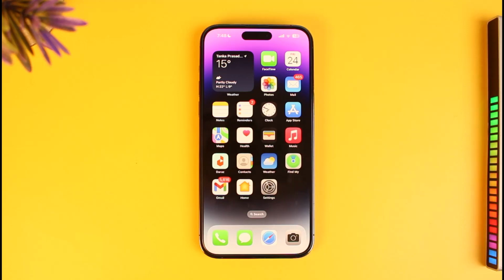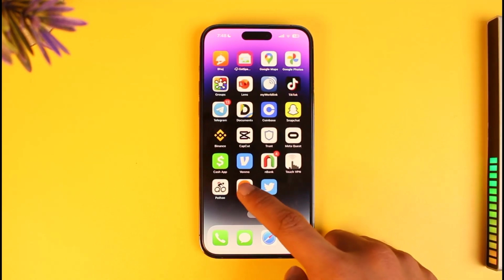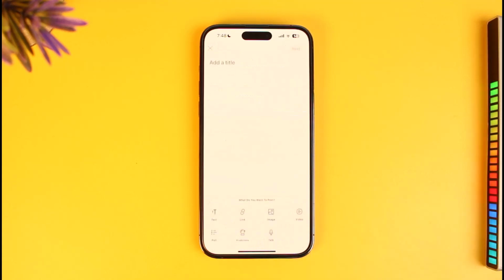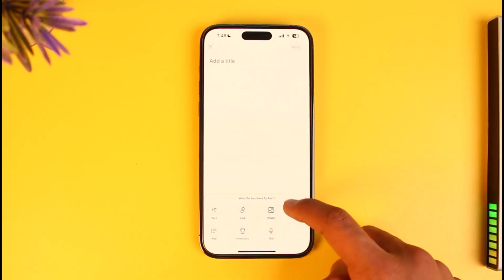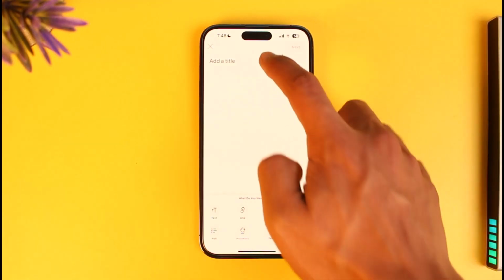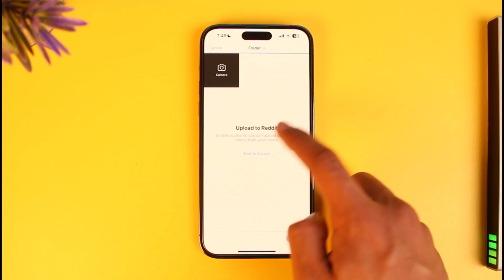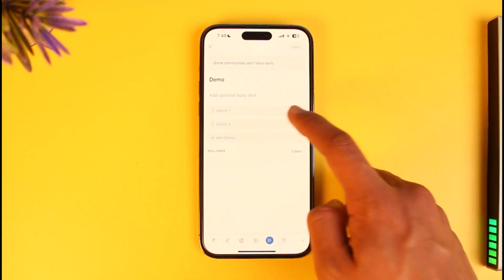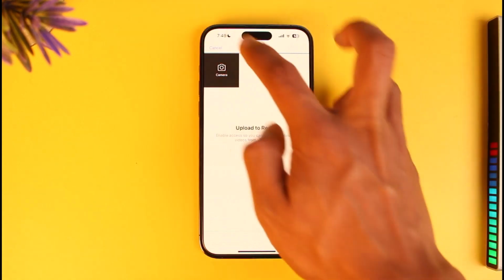How to Post on Reddit Mobile !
In this tutorial video, I will quickly guide you on how you can post on the Reddit app from your mobile phone. So make sure to watch this video till the end. We try to be responsive to as many questions as possible.

►  Chapters:
0:00 Introduction
0:11 Post on Reddit Mobile
0:52 Conclusion